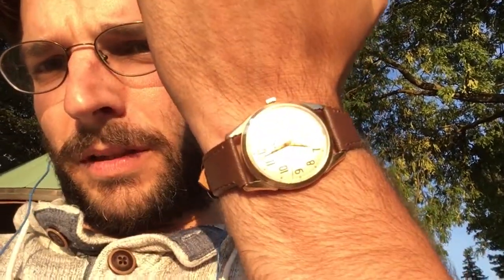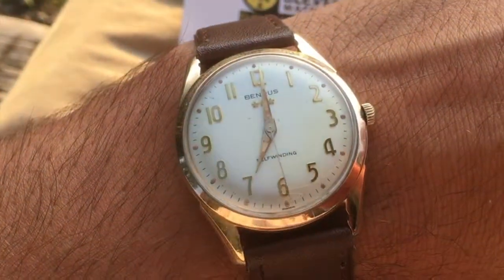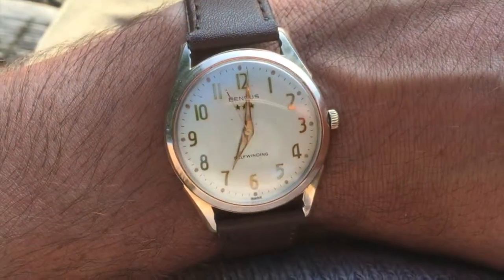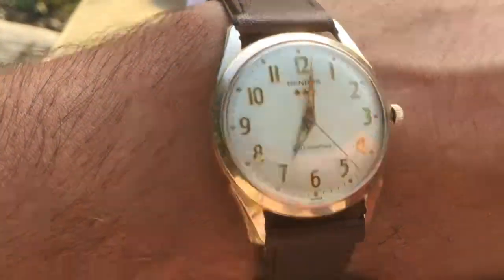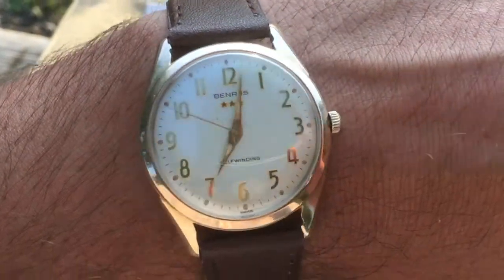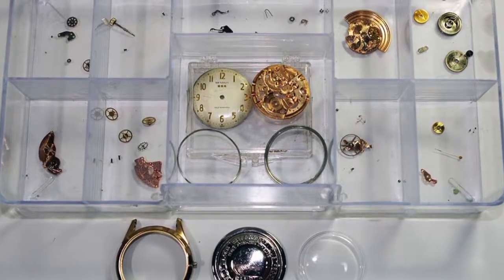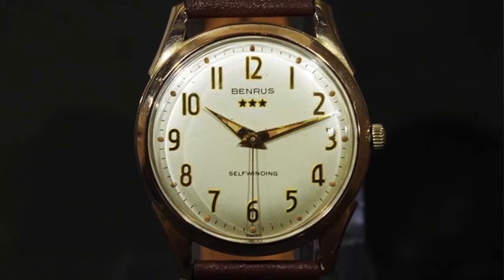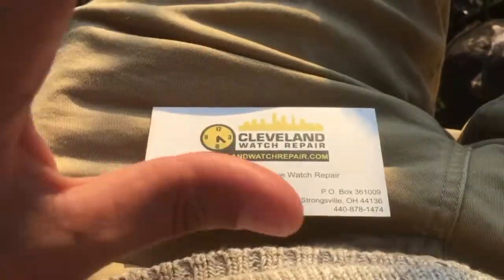Grandfather Jerry Bohms' Benrus 3 Star Watch - Restored to New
My Grandfather Jerry Bohms was an Alaska Pioneer, Aviator, and respected and loved member of the Fairbanks community. After he passed away, I inherited his Benrus 3 Star (or Tri-Star) watch. These watches are a self-winding Swiss mechanism that had final assembly in America. More importantly, it was part of his story as a pioneer and aviator.

I found Randall Zadar at Cleveland Watch Repair and contacted him to have the watched repaired to operating condition, cleaned, and generally restored. He did an absolutely fantastic job at a very reasonable price.

Since getting it back, I've been enjoying this connection to and reminder of where I came from. Thank you for your work on this piece, Randall.